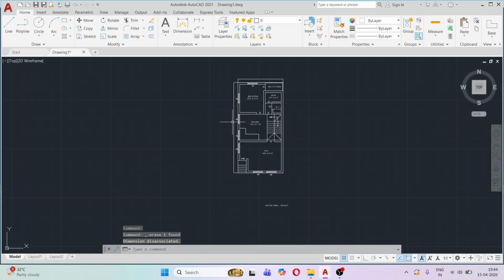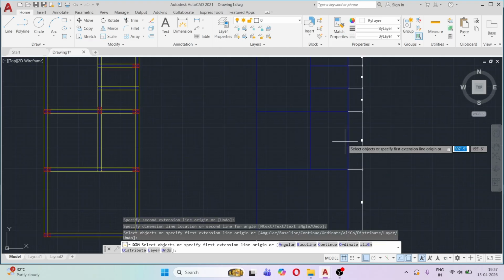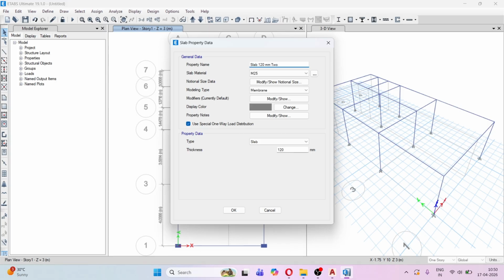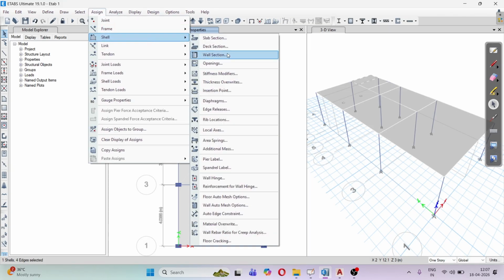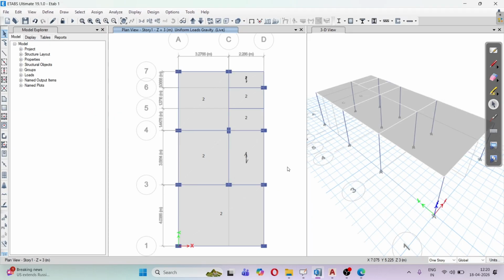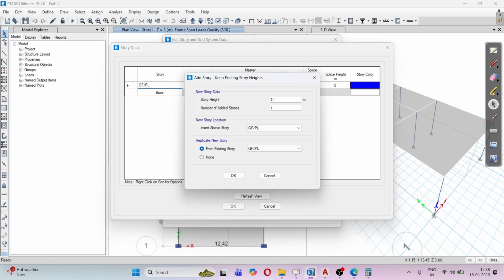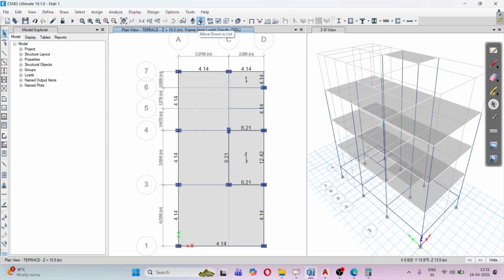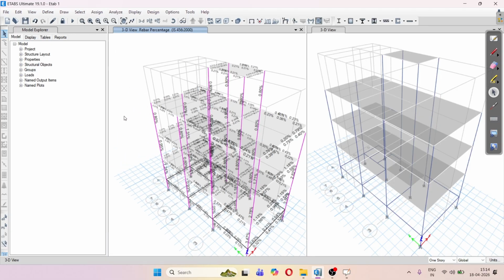Complete G+2 RCC Building Design in ETABS | From Architectural Plan to Design IS 875 & IS 456 ETABS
In this detailed masterclass, we walk through the end-to-end process of designing a G+2 residential building using ETABS. We bridge the gap between a 2D architectural drawing and a fully analyzed structural model, ensuring all steps comply with Indian Standard codes.
Key Learning Milestones:Framing Layout: Converting an architectural plan into a structural beam-column framing system.Center-Line Diagram: Preparing the grid for precise software import.ETABS Modeling: Defining material properties, sections, and drawing the structural elements.Loading Standards: Calculating Dead Loads ($IS\ 875\ Part\ 1$) and Imposed/Live Loads ($IS\ 875\ Part\ 2$).Analysis & Design: Running the analysis and interpreting the design results for a safe, professional-grade structure.

Structural engineering aspirants.

Site engineers looking to transition into design.